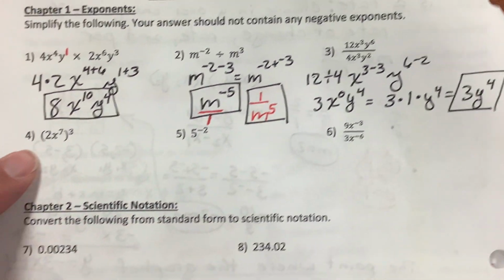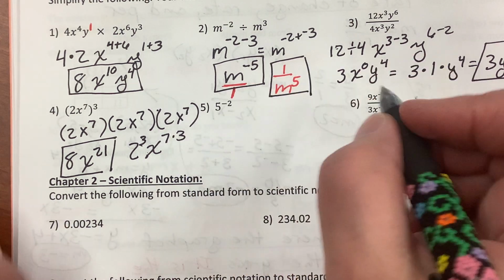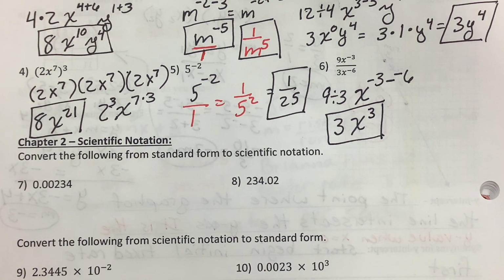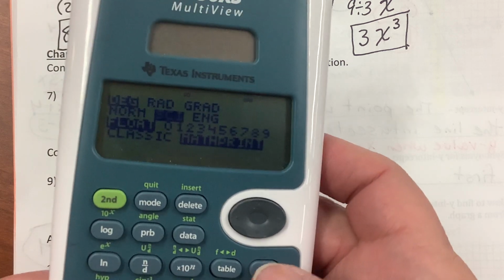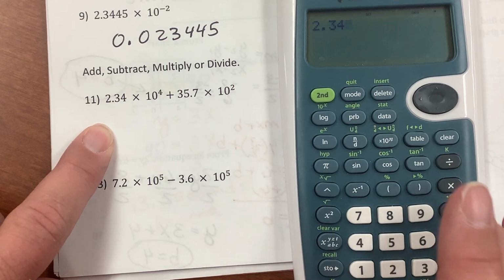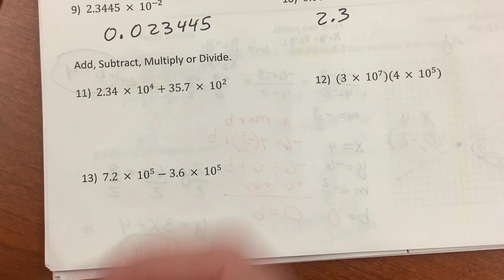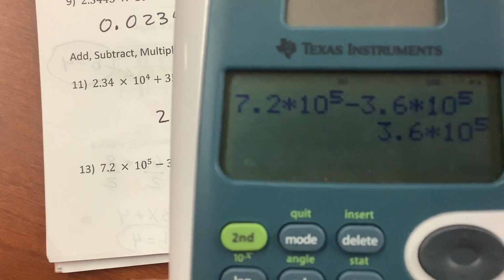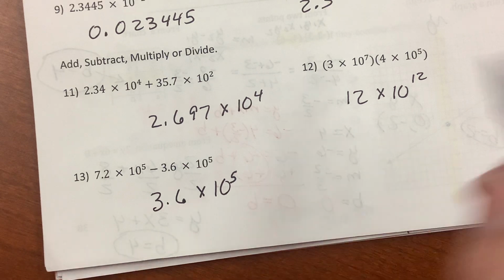U5 Review Ch 1 & 2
Review Ch 1 Exponents and Ch 2  Scientific Notation